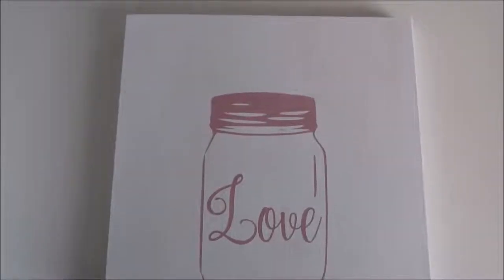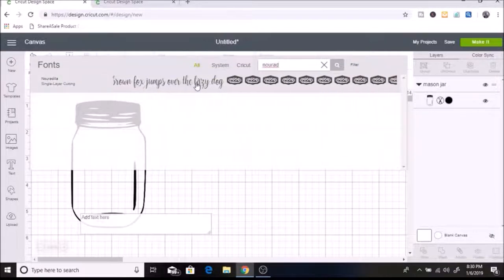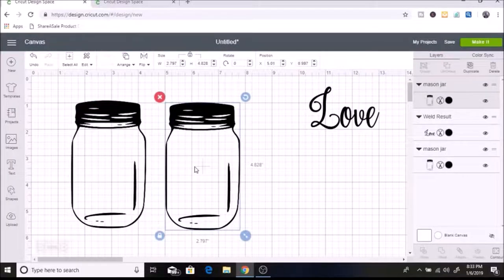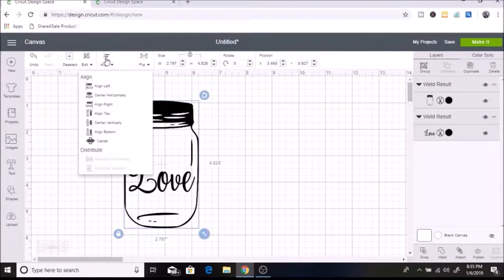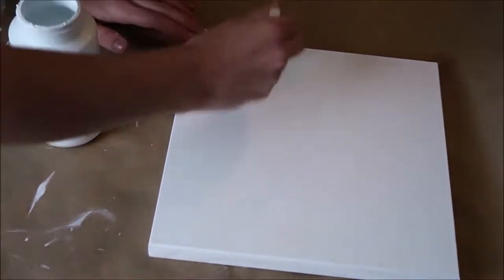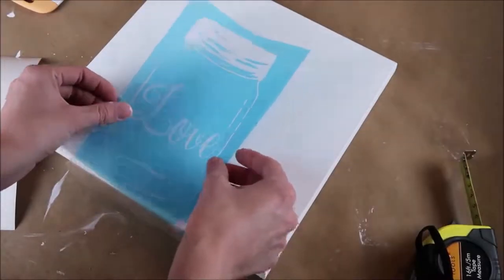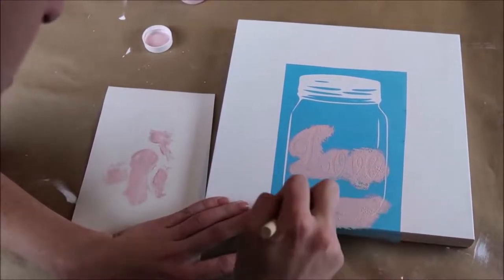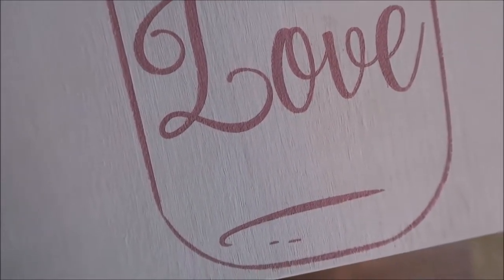Kayla's Cricut Creations - HOW TO MAKE A STENCIL WITH CRICUT AND ORAMASK 813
Kayla shows us how to make a Stencil with our Cricut and Oramask 813 Vinyl.